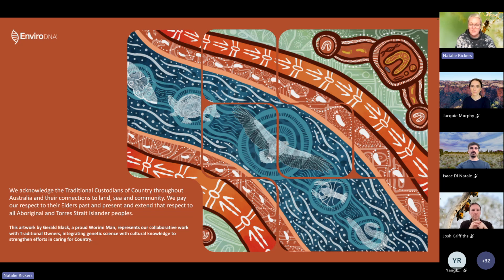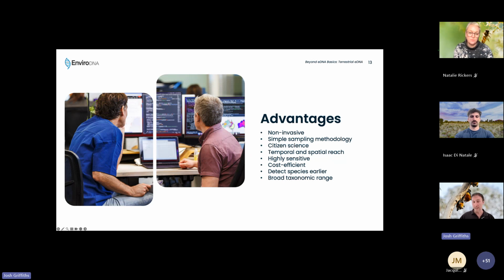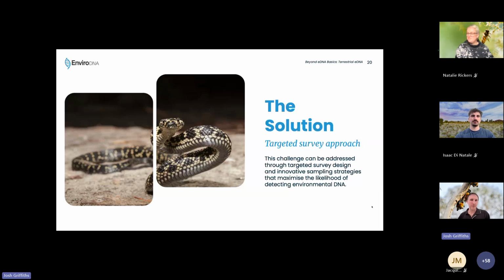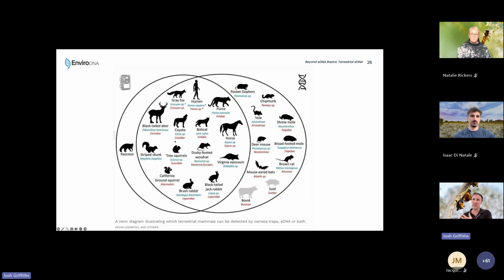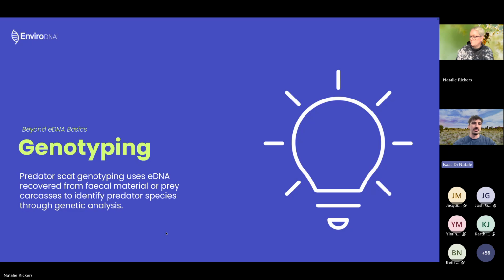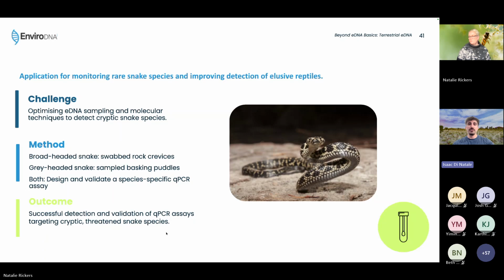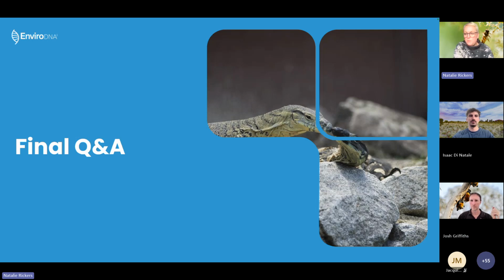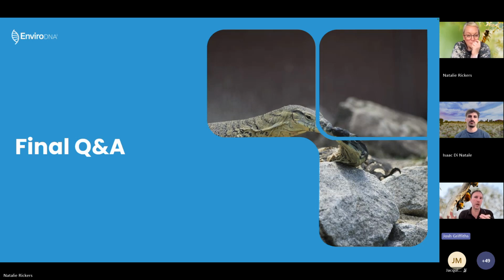Monitoring Terrestrial Ecosystems with Environmental DNA | EnviroDNA Webinar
In terrestrial systems, DNA behaves differently. It doesn't disperse as freely, locating target DNA can present significant sampling challenges, and surveys often require a more targeted approach. eDNA can therefore work alongside traditional terrestrial macrofauna survey techniques, such as observations, camera traps and acoustic monitoring.

So, where does eDNA fit?

The answer depends on your target species and the specific survey question. In some situations, conventional techniques may be ineffective or difficult to implement. This is where eDNA can add value, either as an alternative to traditional survey methods or as a complementary tool.

EnviroDNA has worked with a broad range of clients to address complex challenges in terrestrial ecosystems, applying diverse sampling approaches, from tree swabbing and air sampling to soil sampling, to detect and monitor a range of species and ecological communities.

In this webinar, our experts share real-world case studies demonstrating how eDNA can be applied across different terrestrial environments. Here's what you'll learn:

- The challenges of locating and collecting DNA in terrestrial environments
- Different eDNA sampling approaches for specific species and ecological groups
- The emerging application of airDNA
- How eDNA can complement or, in some cases, provide an alternative to conventional survey techniques
- Real-world case studies from terrestrial eDNA projects

Our speakers
Josh Griffiths, EnviroDNA Senior Ecologist

Josh brings more than 20 years of experience in Australian fauna field surveys and is a leading expert in platypus conservation, with more than 15 years dedicated to platypus research. At EnviroDNA, Josh designs, leads and advises on strategic eDNA surveys, drawing on his expertise in data analysis, interpretation and scientific communication to deliver valuable insights for clients.

Isaac Di Natale, EnviroDNA Ecologist & Project Manager

Isaac is a wetland ecologist specialising in avian assemblages and threatened species monitoring. He recently completed a Master of Bioscience focused on optimising eDNA field and laboratory detection methods for the critically endangered Australasian bittern. At EnviroDNA, Isaac contributes to end-to-end eDNA project design, spanning fieldwork and molecular genetics to help develop best-practice survey protocols.